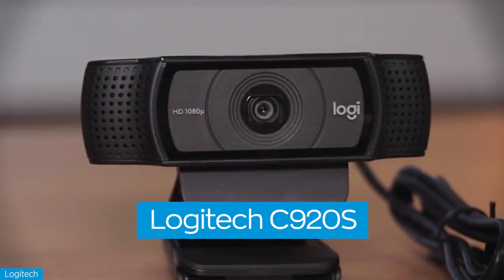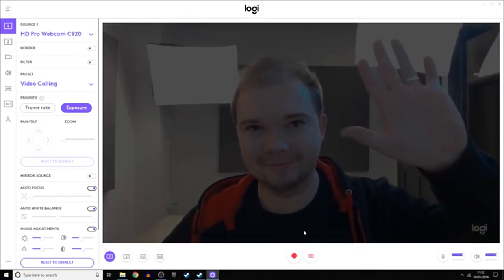The Best Webcams and How To Video Conference at Home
With social distancing forcing people to work at home, video conferencing on Zoom and other services is now more important than ever. Choosing the right webcam and setting it up properly is easy, with a bit of expert help. Now that we're all working from home, we have some do's and don't for video conferencing.

We review dozens of cameras per year, and we use our tech experience paired with hands-on testing to help make the right choice.